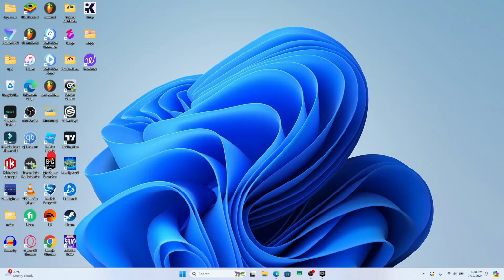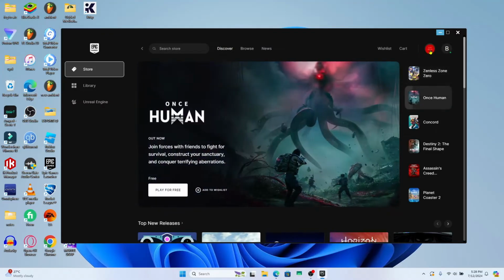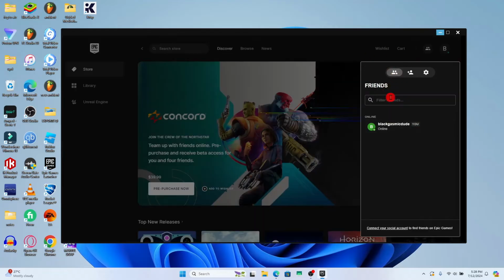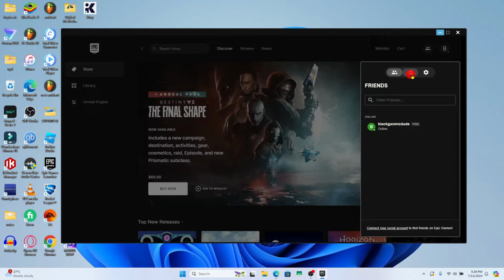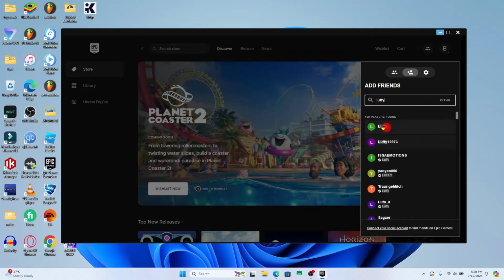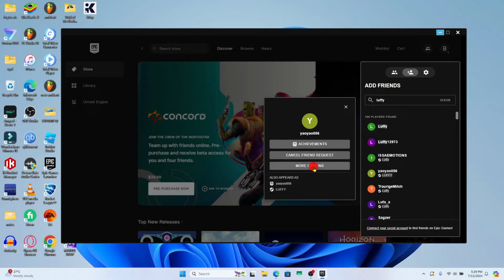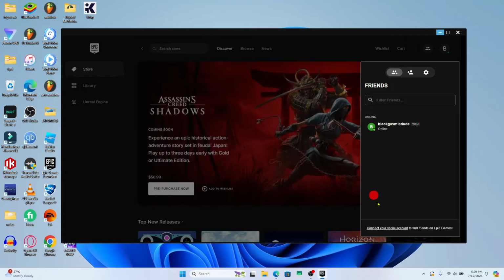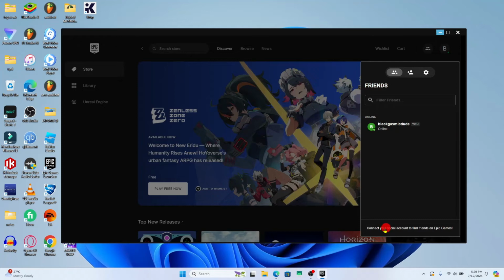How to Add Friends on Epic Games Account? Include Friends on Epic Games Account on Your Device 2024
Looking to expand your gaming network? In this tutorial, we'll guide you through the process of adding friends on your Epic Games account with clear, step-by-step instructions. Follow along to connect with friends and enhance your gaming experience.